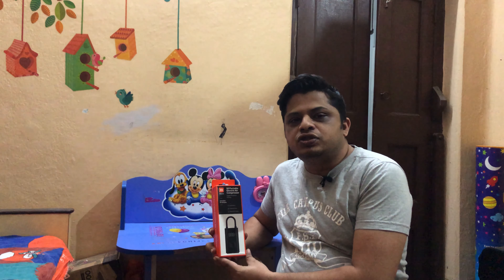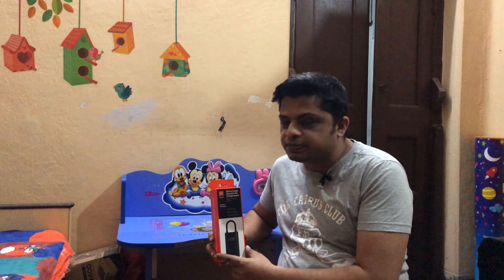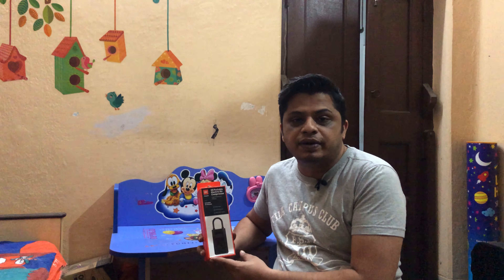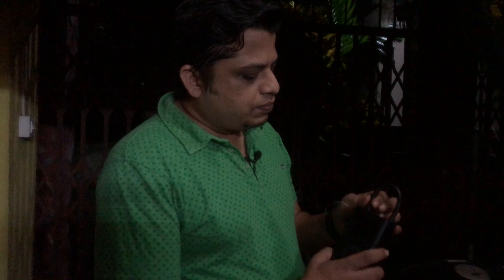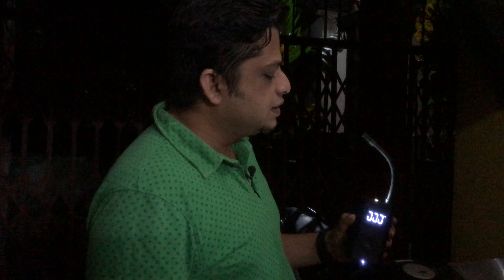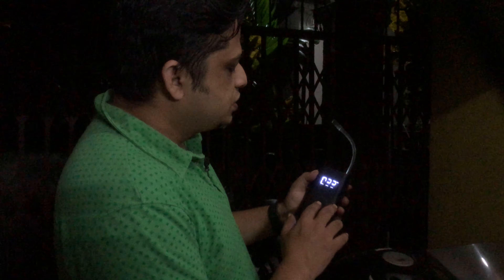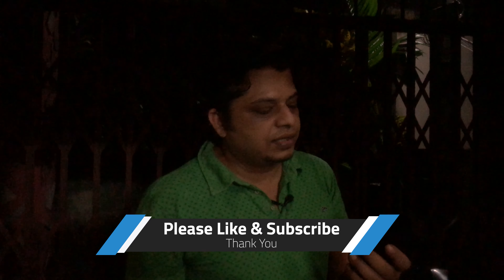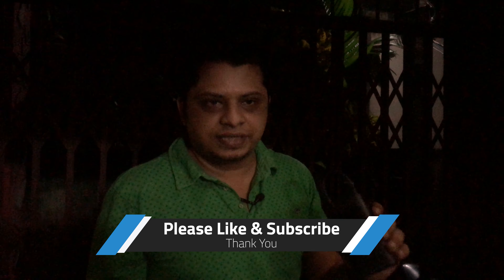Mi Portable Electric Tyre Compressor : Un-Boxing and Demo